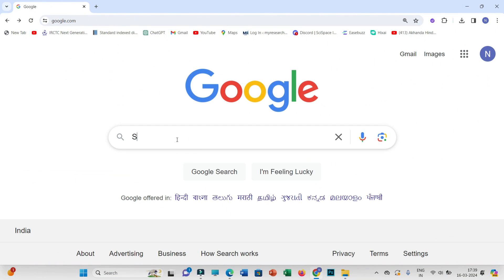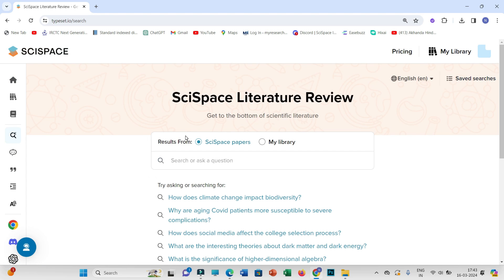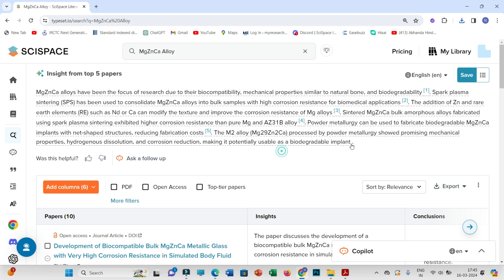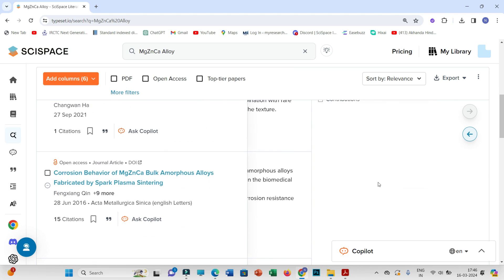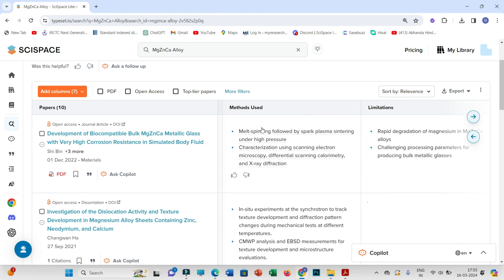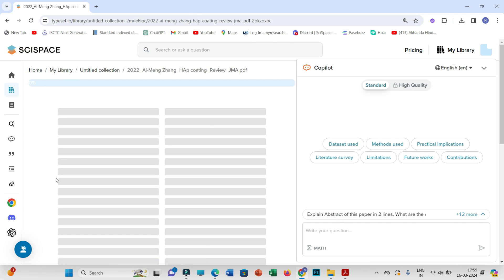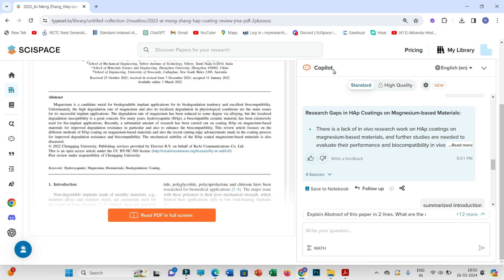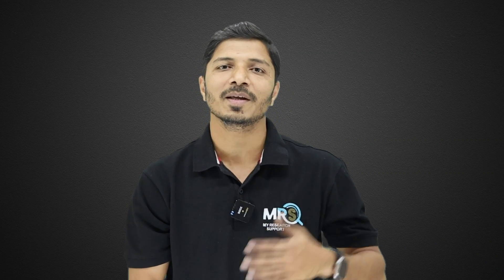Excellent AI Tool to Write a Literature Review Paper II AI Tools for Research II My Research Support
Excellent AI Tool to Write a Literature Review Paper II AI Tools for Research II My Research Support II Nilesh Kumbhar

Your Queries About:
SciSpace
literature review
literature review writing
how to write a review paper
how to write review paper
writing review paper using AI tools
research support
ai tools for research
ai research tools